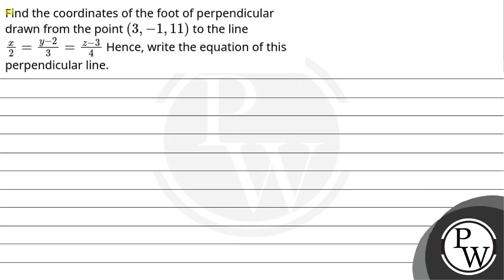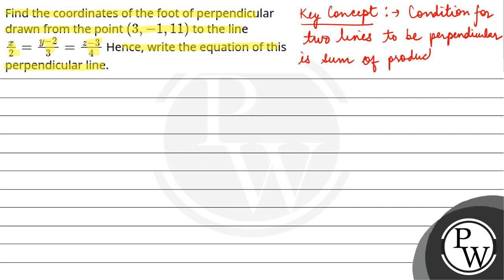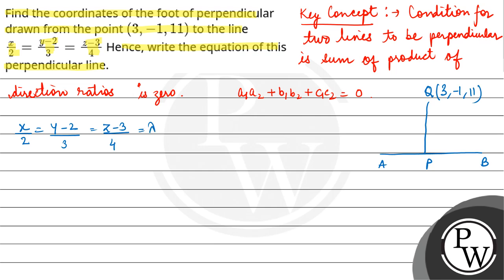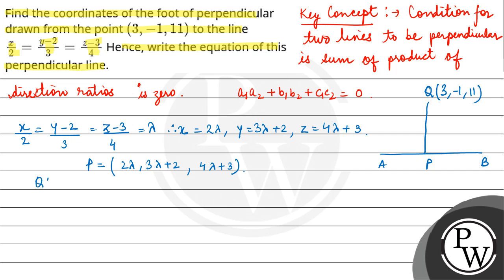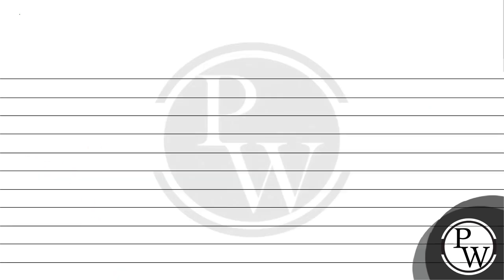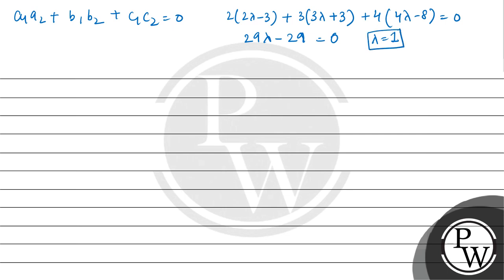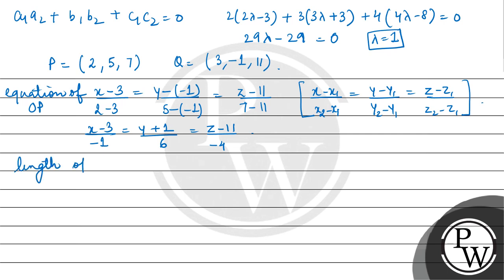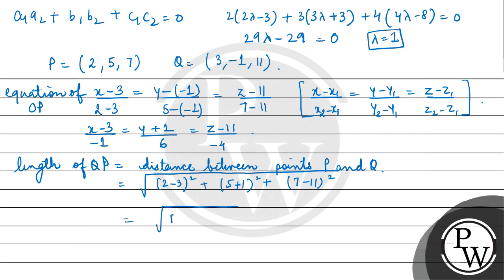Find the coordinates of the foot of perpendicular drawn from the point \\((3,-1,11)\\) to the li....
Find the coordinates of the foot of perpendicular drawn from the point \\((3,-1,11)\\) to the line \\(\\frac{x}{2}=\\frac{y-2}{3}=\\frac{z-3}{4}\\) Hence, write the equation of this perpendicular line.